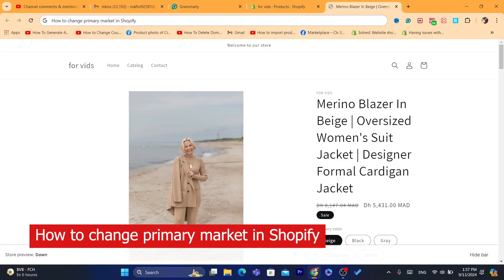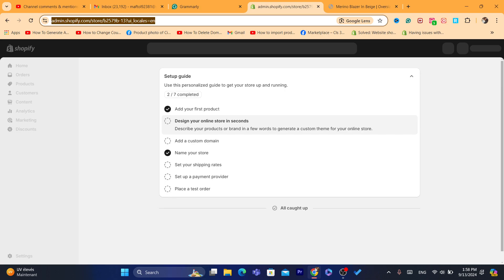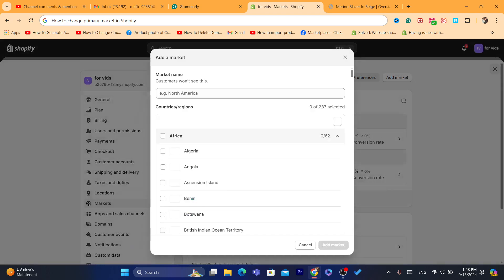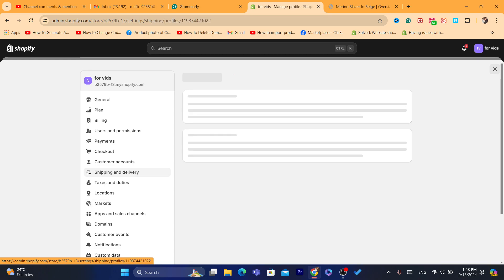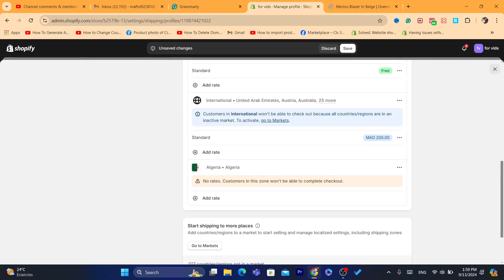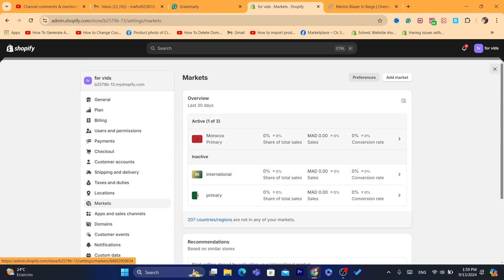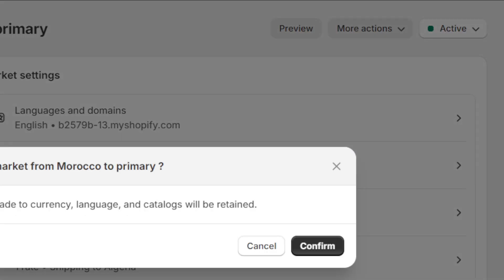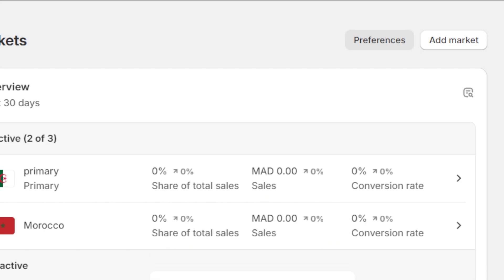How to Change Your Primary Market in Shopify 2026 (Updated Guide)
In this updated 2024 tutorial, learn how to change your primary market in Shopify. Whether you're expanding internationally or adjusting your target market, this step-by-step guide will show you how to modify your store's market settings to reach the right audience. Stay up to date with Shopify's latest features and make the most of your e-commerce business.